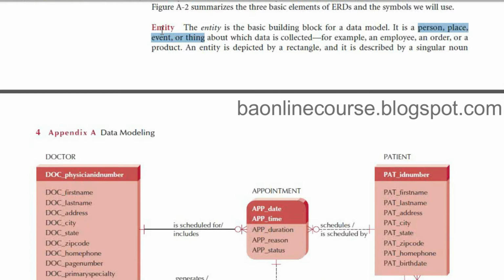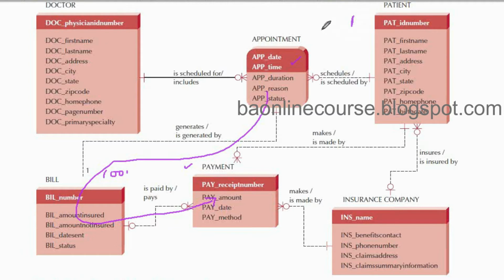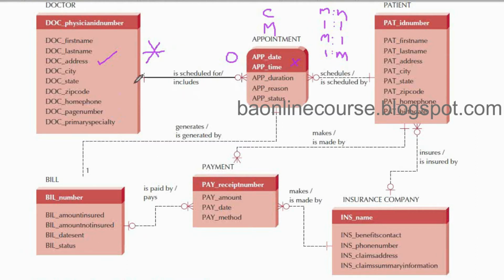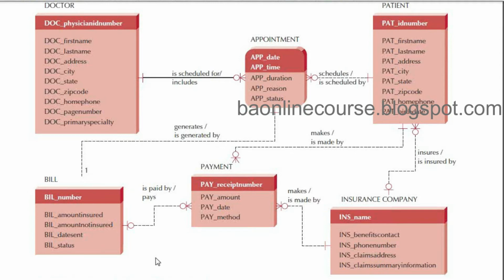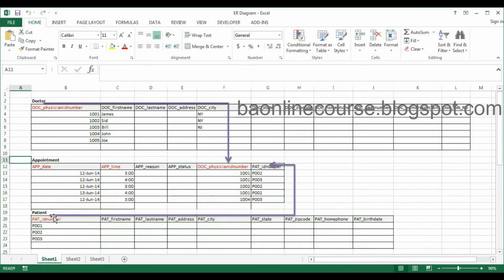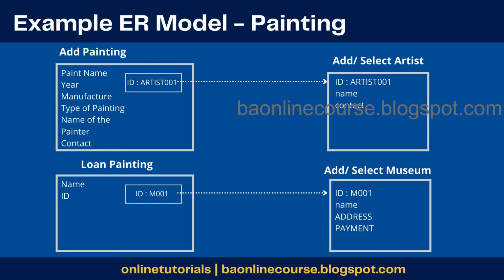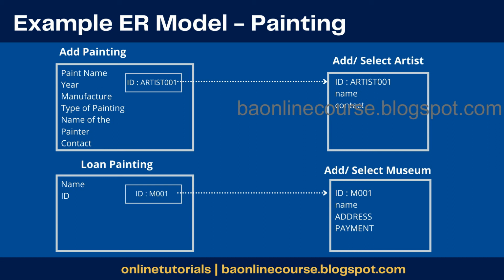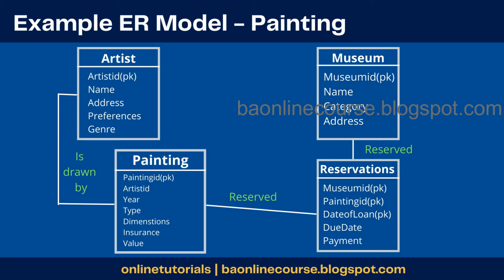Art Gallery Management System ER Model | Painting ER Model Example | ER Model for Business Analyst